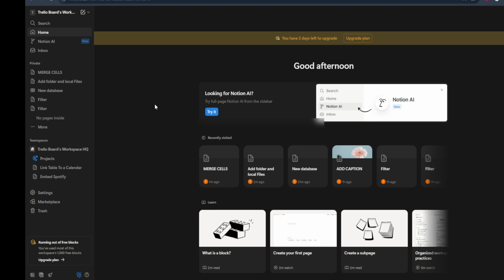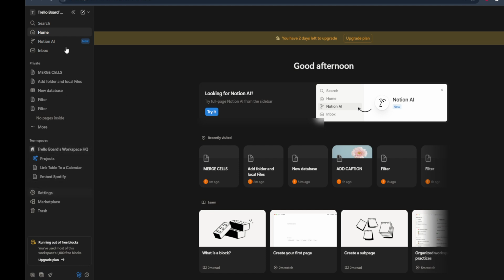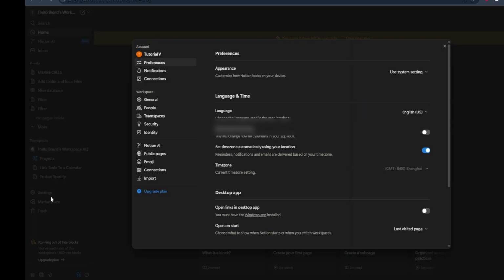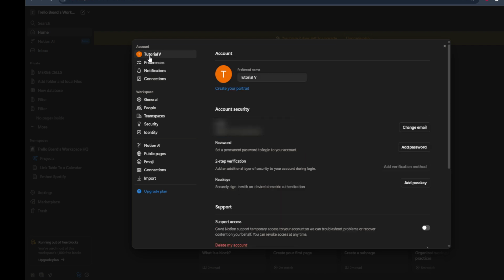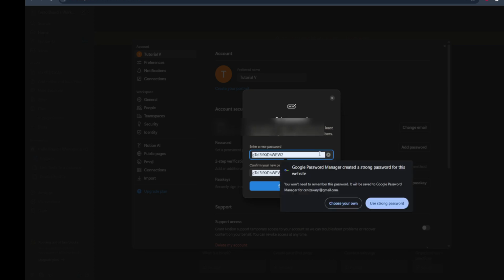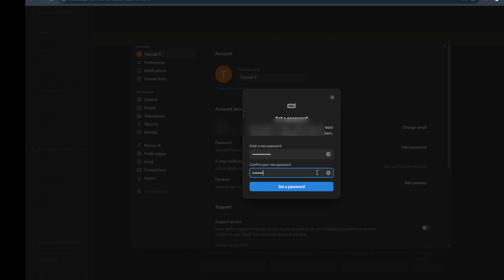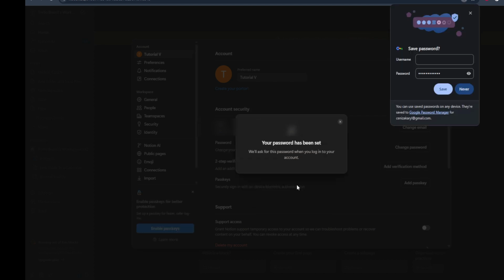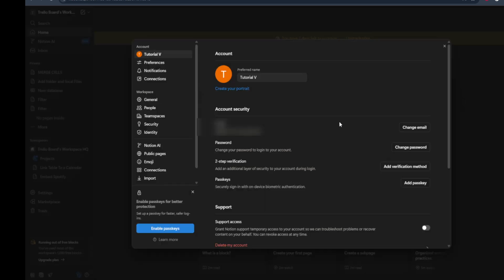How To Add Password In Notion Workspace | Quick Guide 2025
n this video, you’ll learn how to add a password in your Notion workspace to protect your pages and keep your data secure. I’ll walk you through how to lock individual pages or sections and manage your access settings for privacy and collaboration control.